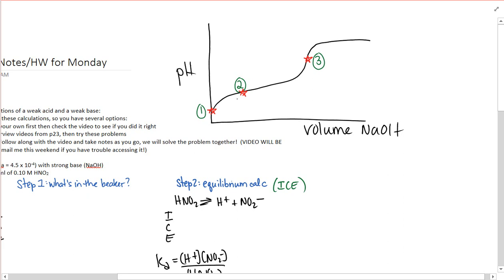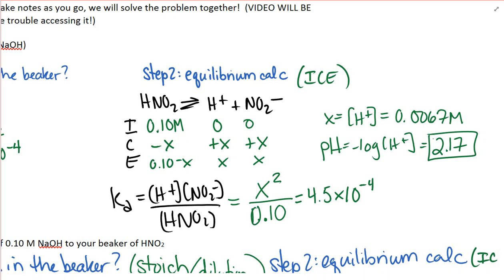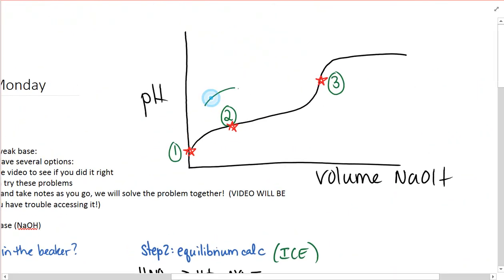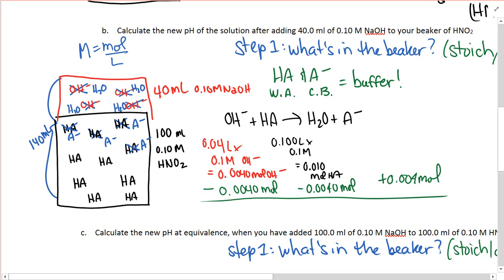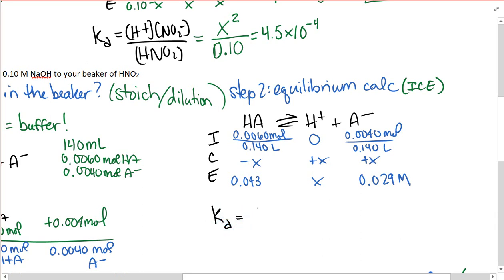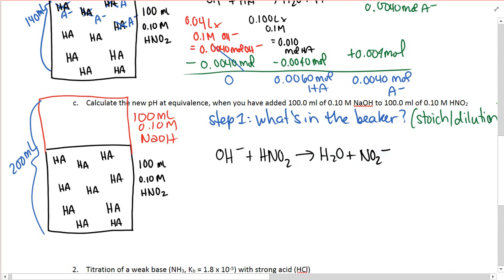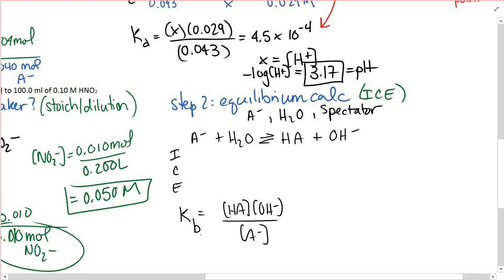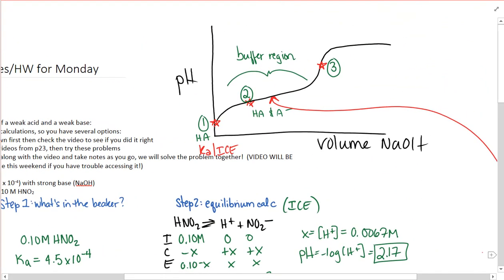Titration weak acid calculations 2017